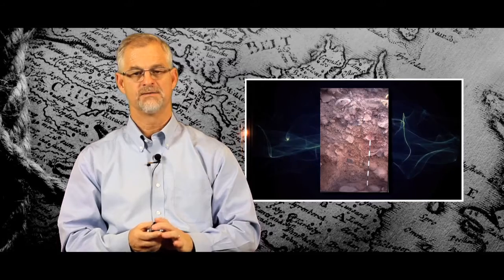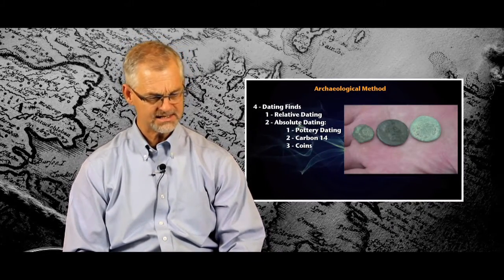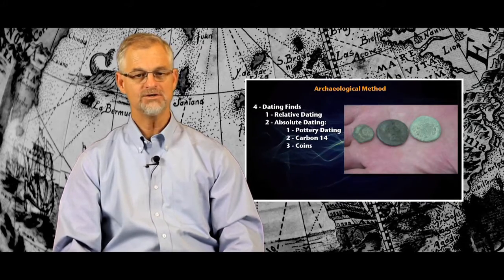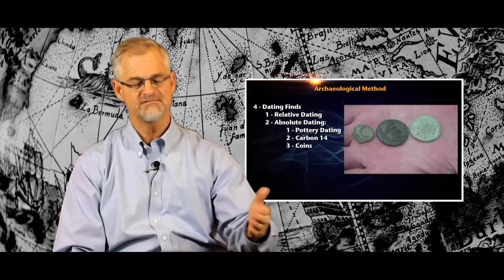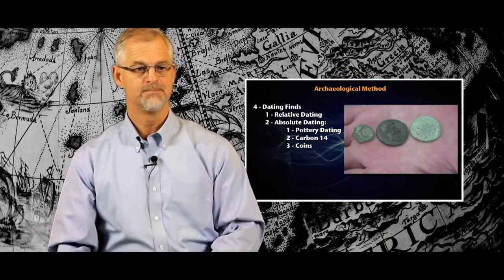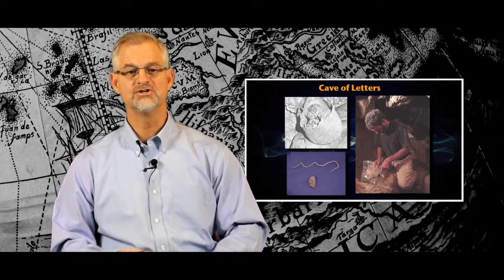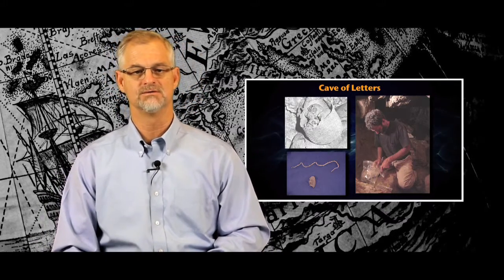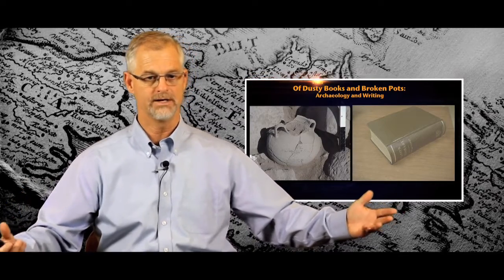13 Introduction to Biblical Archaeology Part 3